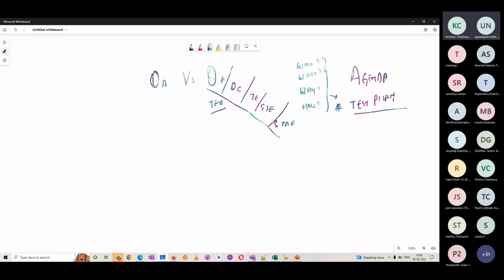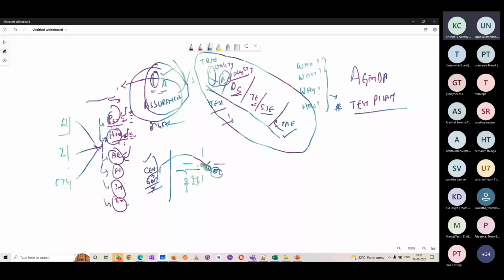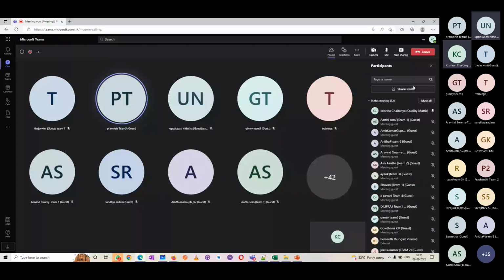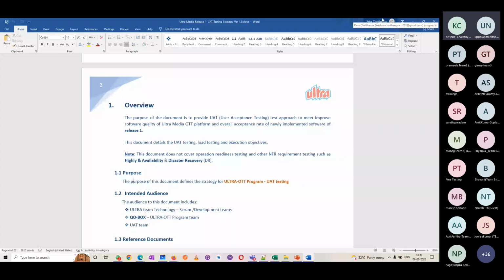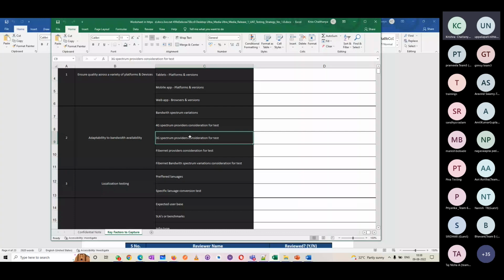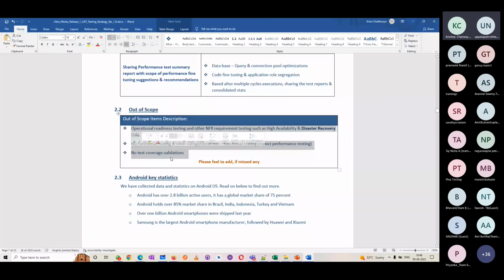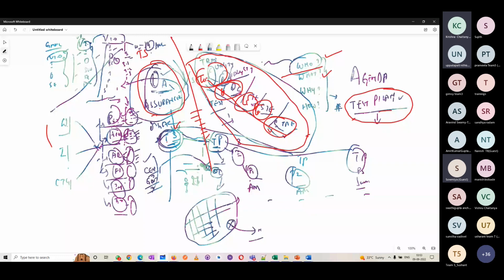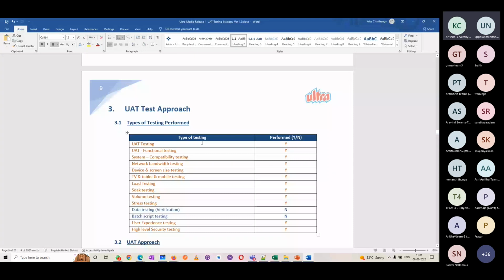Test Plan | QO-BOX